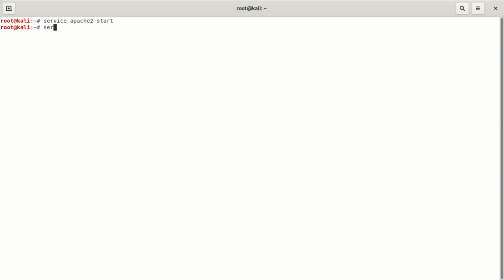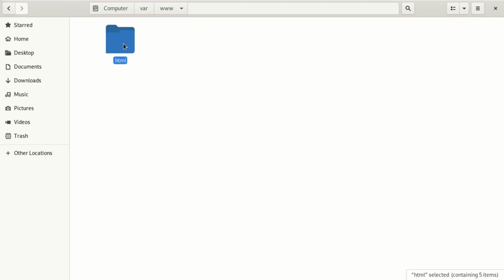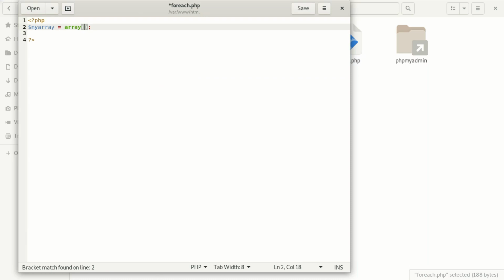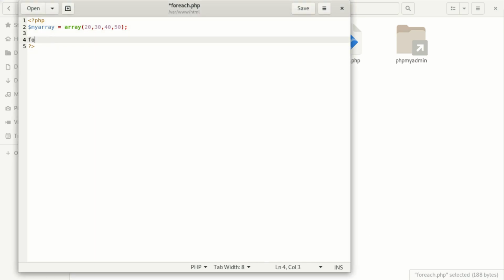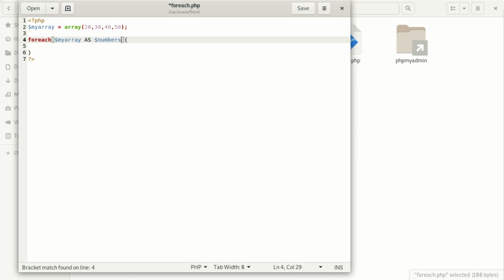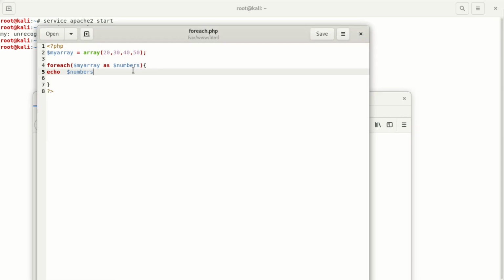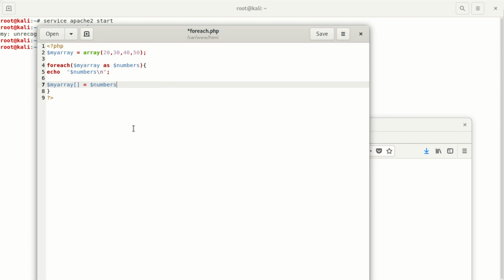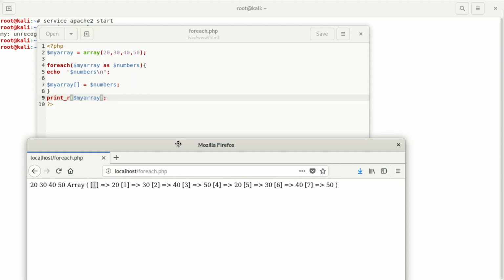Mastering the Foreach Loop: A Comprehensive Guide to Iterating Over Collections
How to create a foreach loop in php
In many programming languages, including PHP, Python, and JavaScript, the foreach loop is used to iterate over elements in an array, list, or other collection. It allows you to perform a specific action for each element in the collection. Here's how you can create a foreach loop in different programming languages:

1. PHP:

php

// Example array
$fruits = array("apple", "banana", "orange", "grape");

// Foreach loop in PHP
foreach ($fruits as $fruit) {
    echo $fruit . "br";

2. Python:

python

# Example list
fruits = ["apple", "banana", "orange", "grape"]

# Foreach loop in Python
for fruit in fruits:
    print(fruit)

3. JavaScript:

javascript

// Example array
const fruits = ["apple", "banana", "orange", "grape"];

// Foreach loop in JavaScript
fruits.forEach(function(fruit) {
    console.log(fruit);

In each of the above examples, we have a collection of fruits, and the foreach loop iterates over each fruit in the collection and performs an action. In PHP and Python, you use the foreach keyword, followed by the collection (array or list) you want to iterate over. In JavaScript, you use the forEach method, which is available for arrays.

The loop variable (e.g., $fruit, fruit) takes the value of each element in the collection in each iteration of the loop. You can then use the loop variable to perform the desired action inside the loop.

The output of the above examples would be:

apple
banana
orange
grape

The foreach loop simplifies the process of iterating over collections and is commonly used in various programming scenarios.